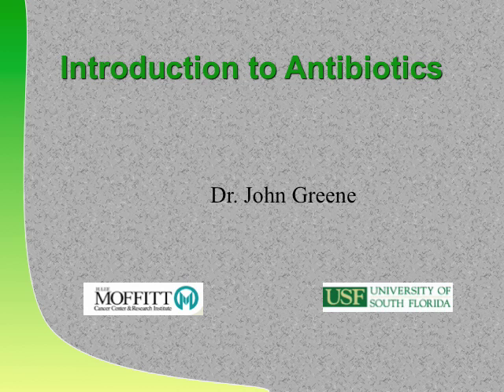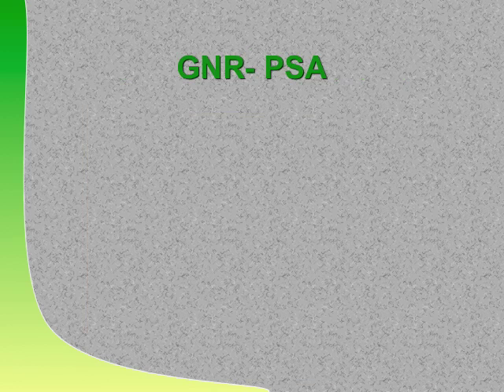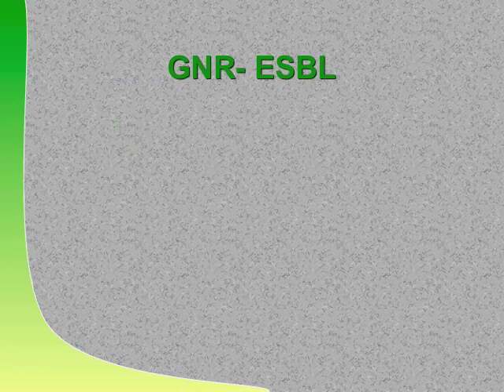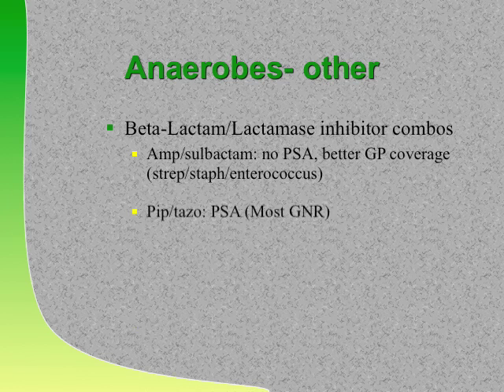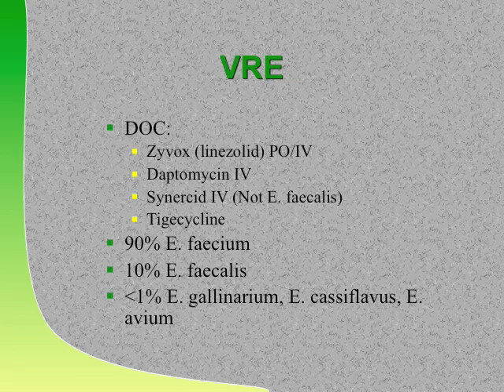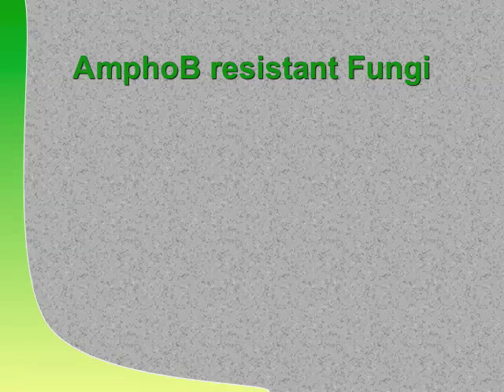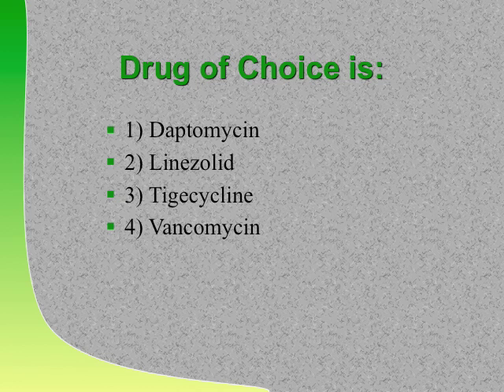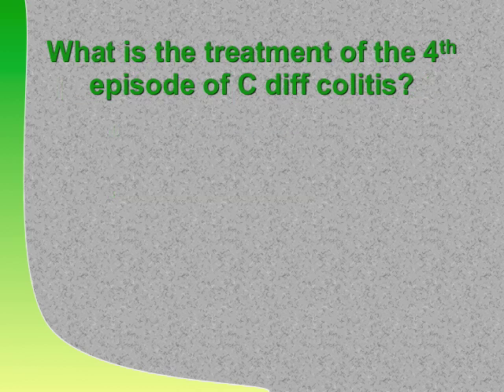Introduction to Antibiotics Use - John Greene, MD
In this 2008 lecture, Dr. John Greene explains his principles to the use of antibiotics in the management of hospital-related infectious diseases